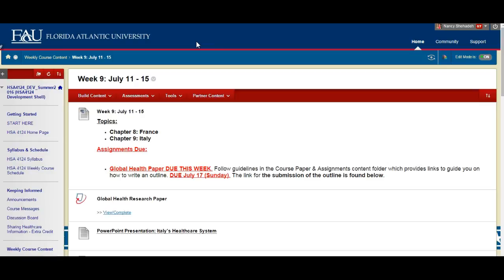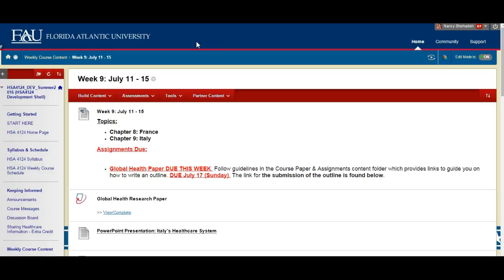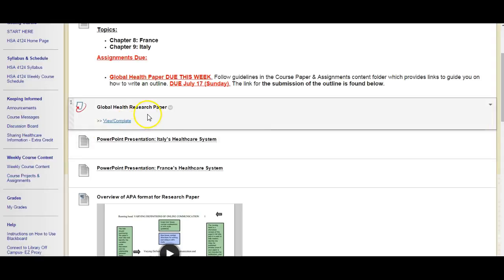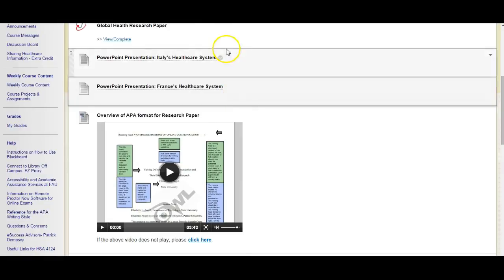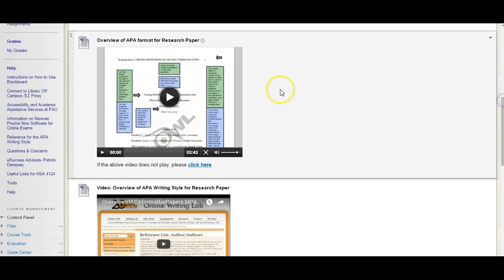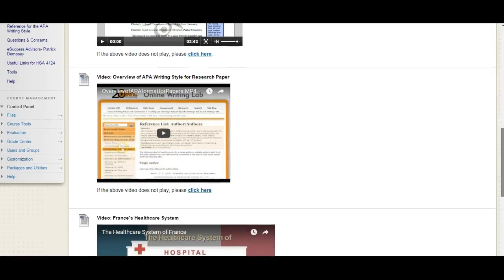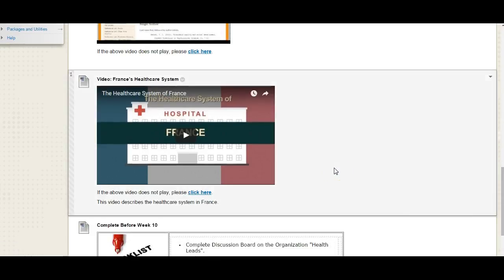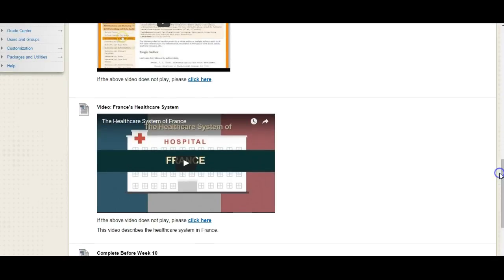HSA 4124 Summer 2016 - Week 9